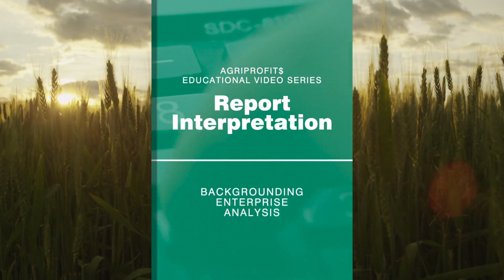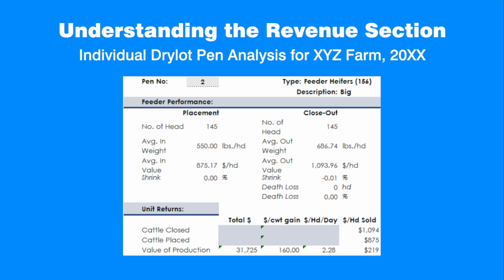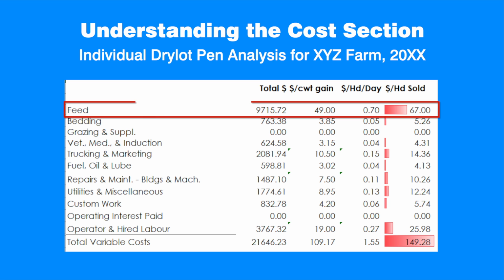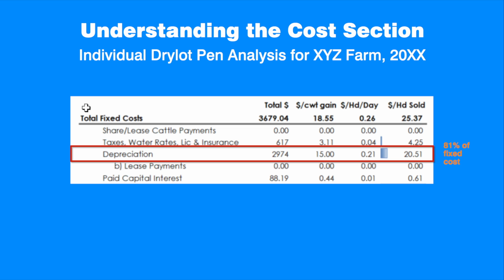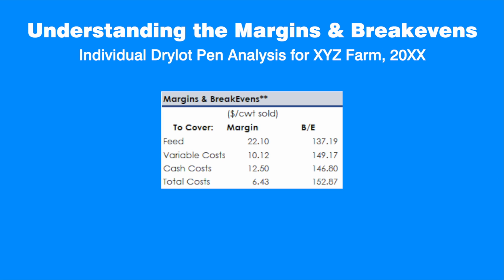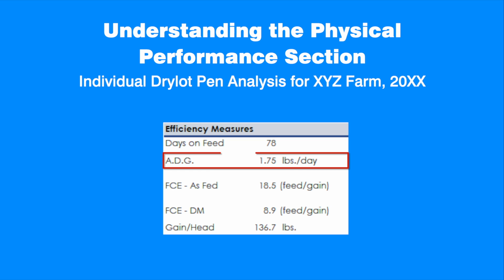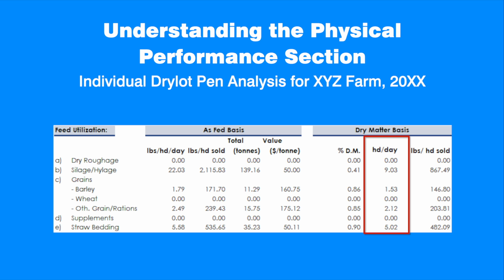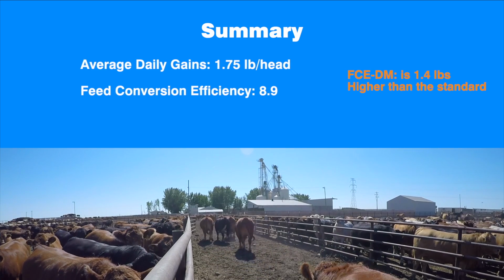Backgrounder Pen Analysis Report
Learn how to interpret the AgriProfit$ Backgrounder Report for both the drylot and grasser stages of production. You will learn about the backgrounder enterprise report, pen level sources of sales and expenses and the aggregated results known also as the Backgrounder Summary Report.